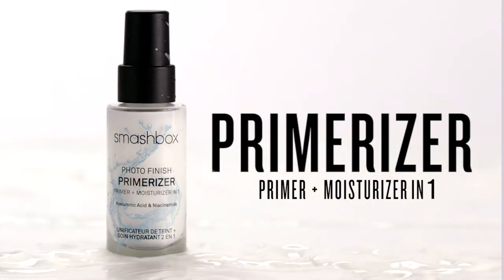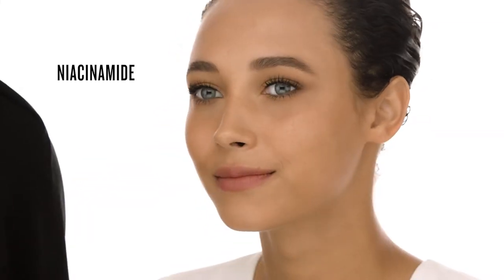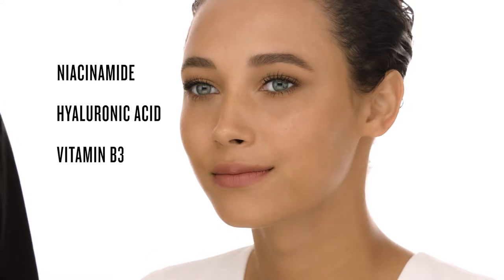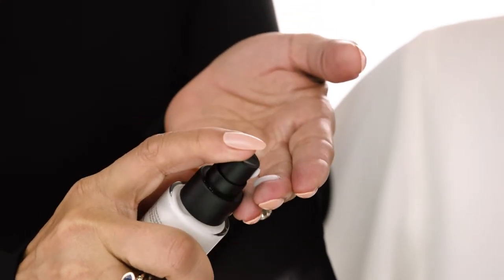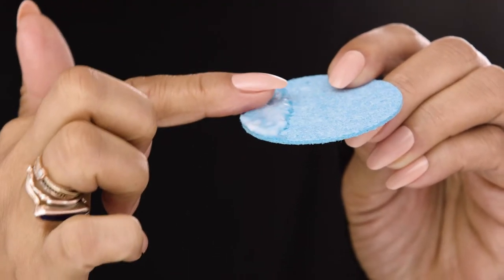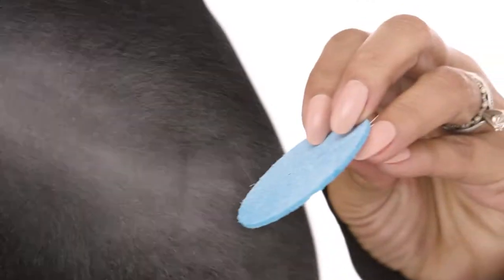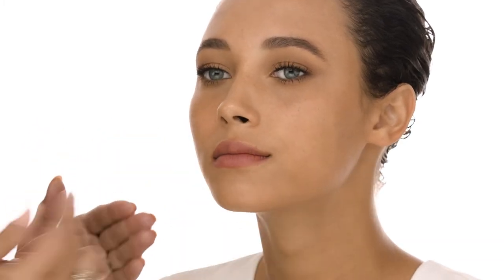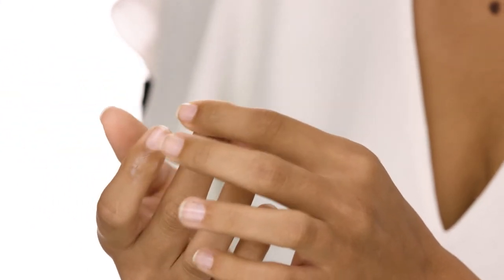Smashbox Photo Finish Primerizer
Watch Lori Taylor Davis share tips on how to use Smashbox Photo Finish Primerizer.

Get a primer + moisturizer in 1! Primerizer delivers 24-hour hydration plus powerful primer benefits in the lightest possible texture. It was created in our L.A. photo studio to instantly increase moisture by 127% & prep skin for makeup in 1 step. This non-greasy, quick-dry formula acts as a makeup magnet that locks on foundation & makes it last.